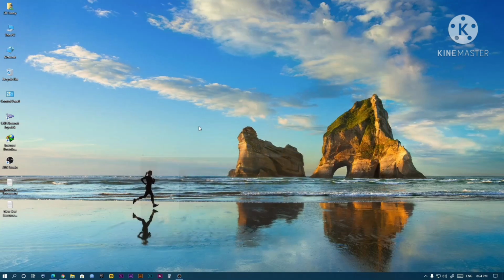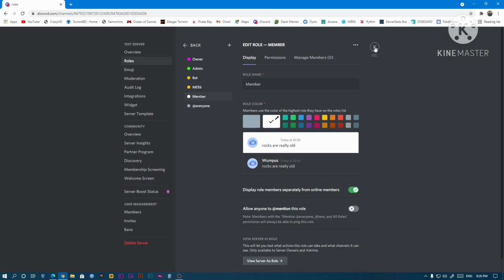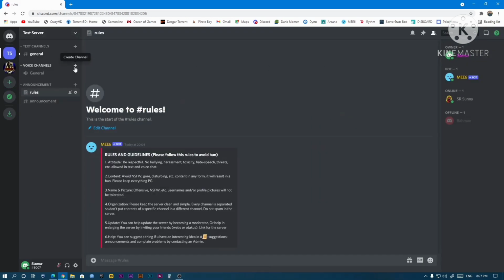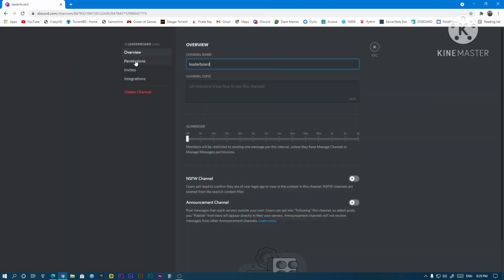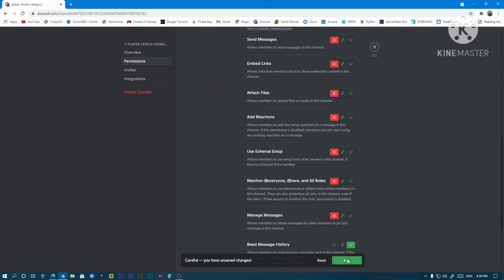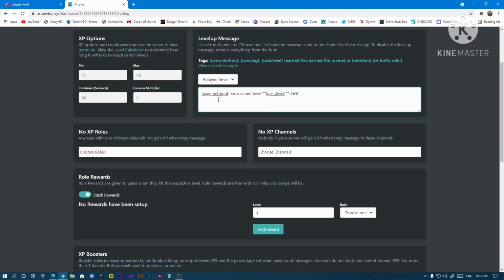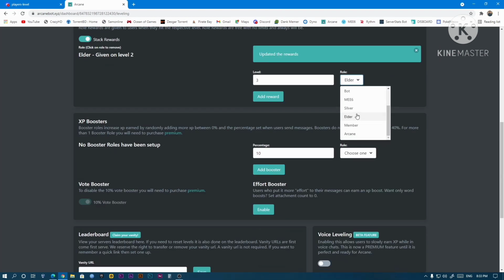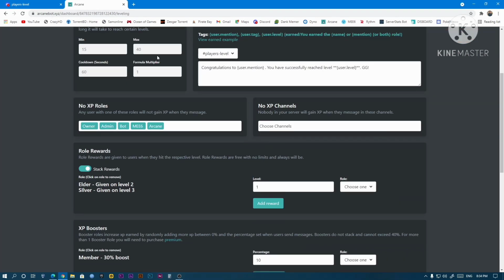Discord Server Setup Tutorial || Part-5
In this episode I have show you how to create a discord server and how to add level based role. In next part I will show you how to create a discord server and customized it. Stay with me.